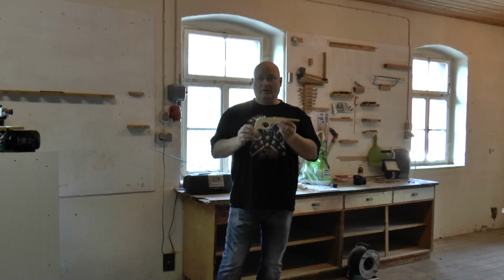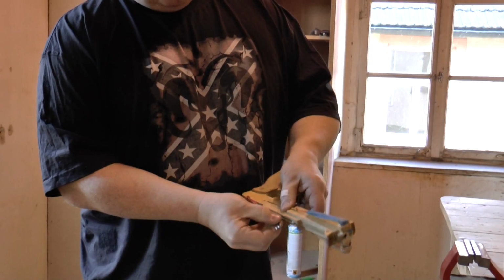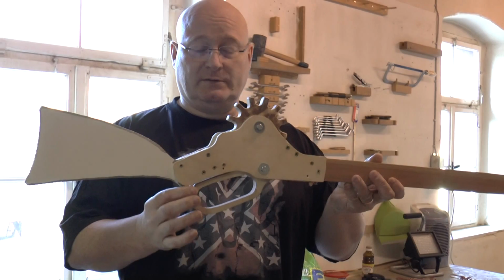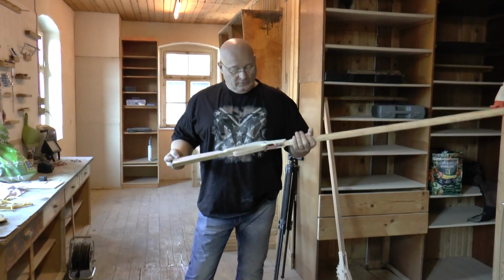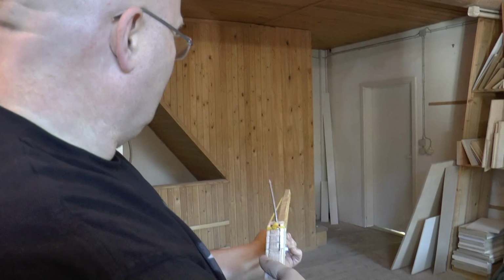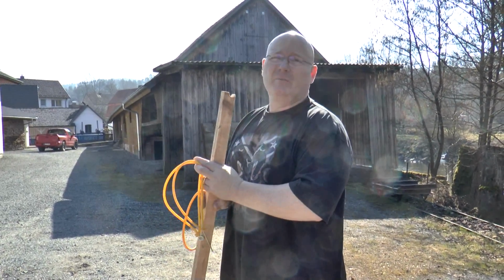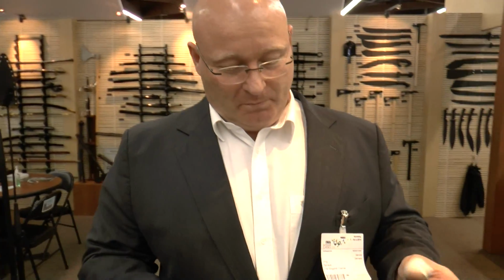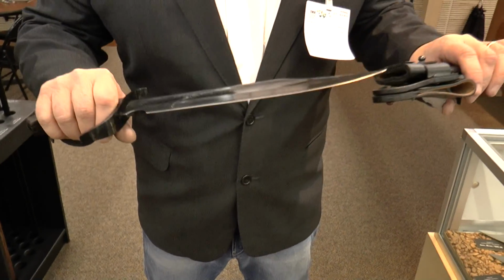Extreme Rubber Band Guns!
Rubber band guns are all the hype at the moment. They are fun, but much too harmless for this channel. Can they be made more badass?